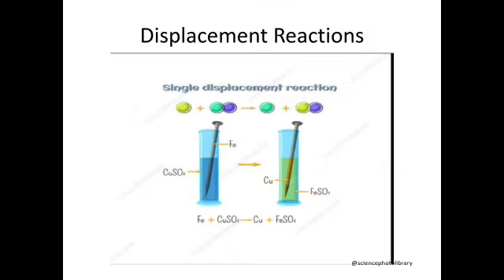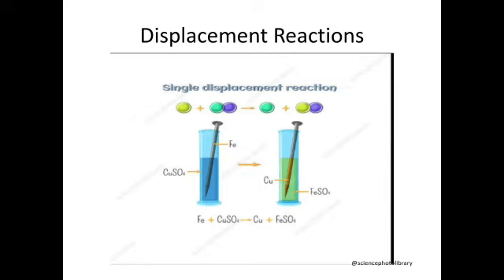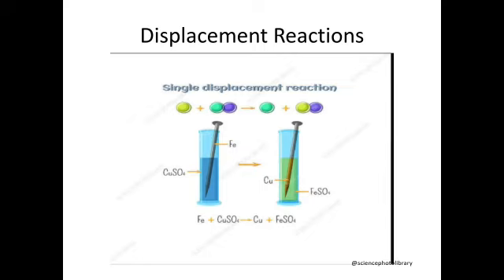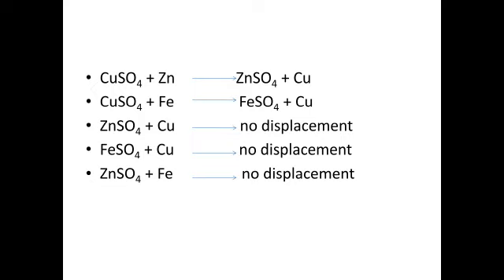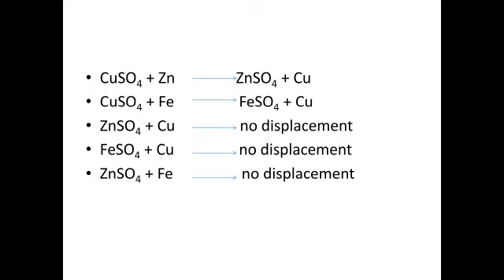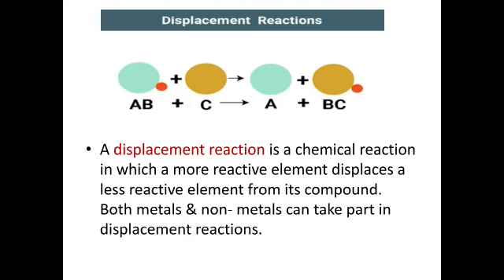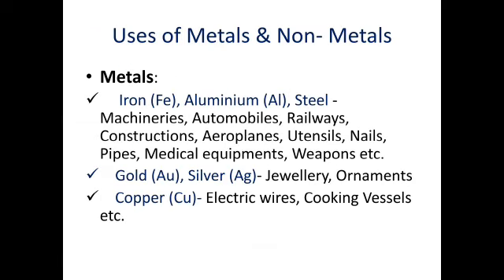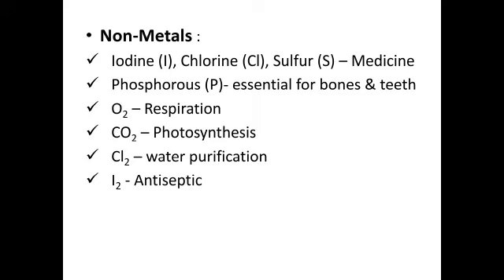Displacement reaction - Materials- Metals & Non- Metals _ class8chemistry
Channel playlists_

Video from ChemistryLive_ LearnChemistry with Aadi